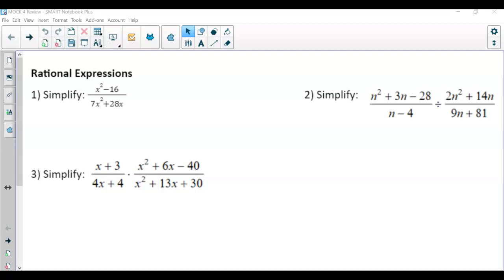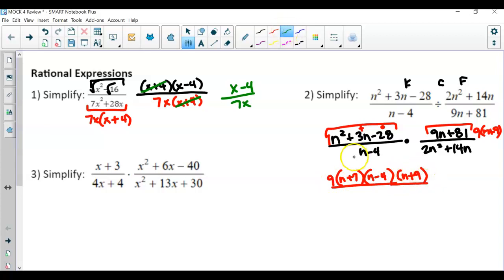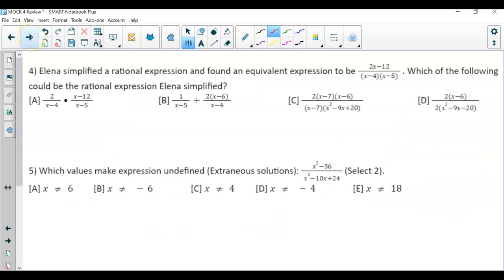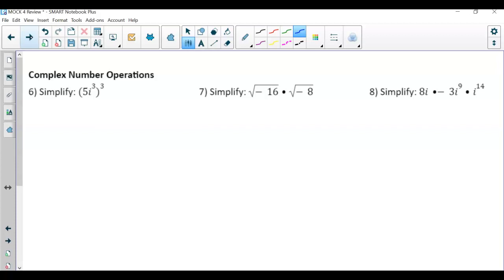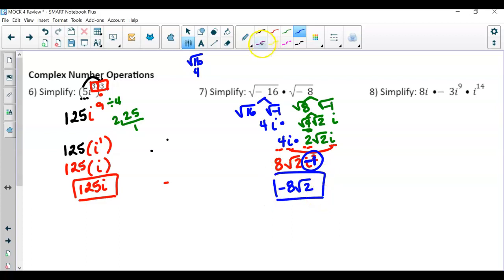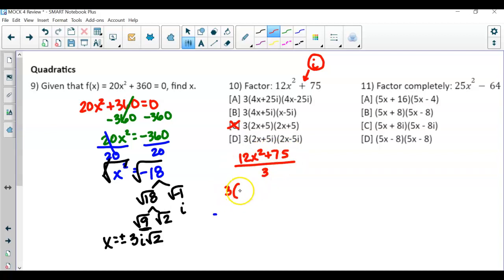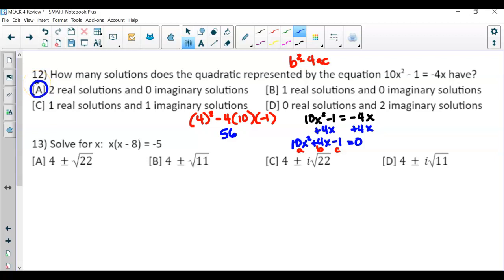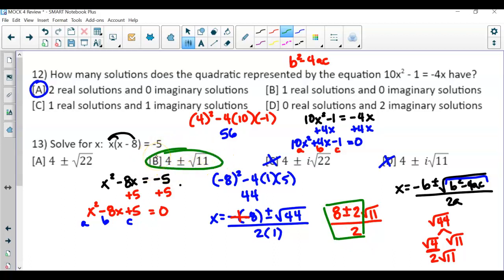MOCK 4 Review #1-13